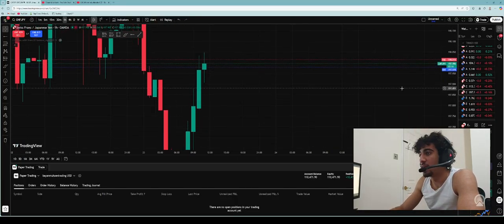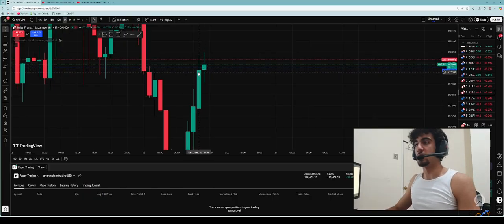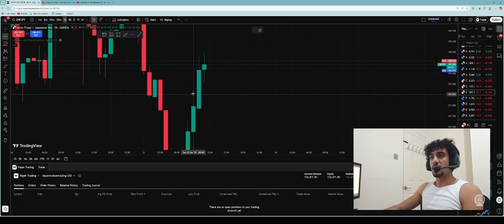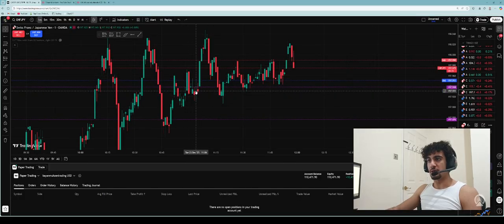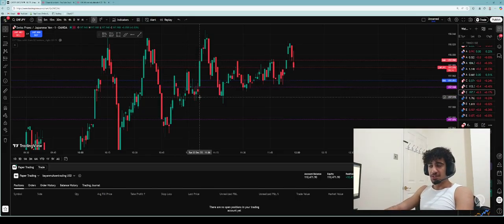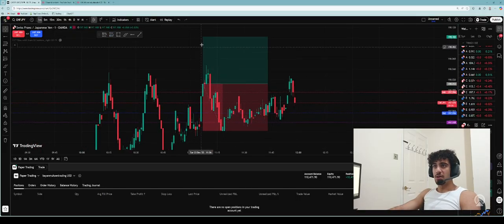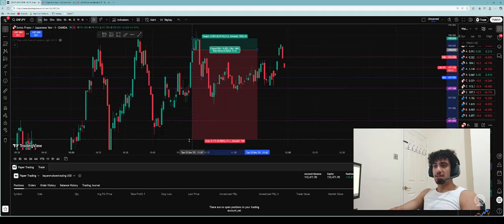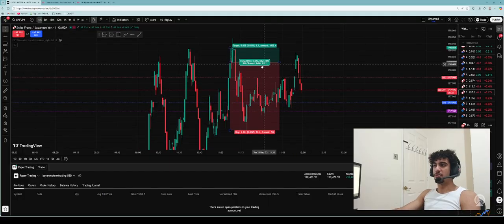Clearup on last video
I made a mistake on the last one lol